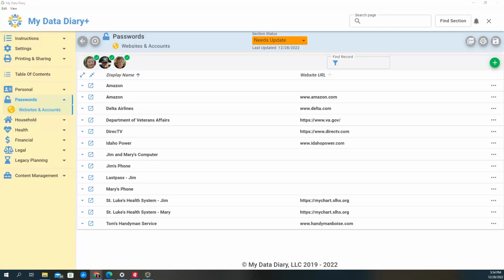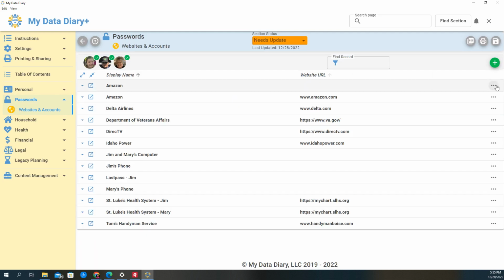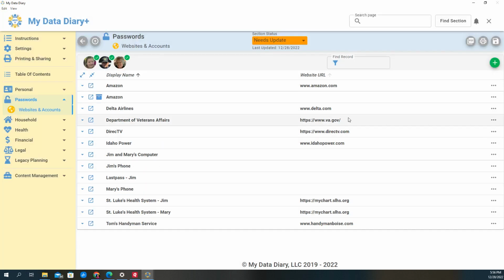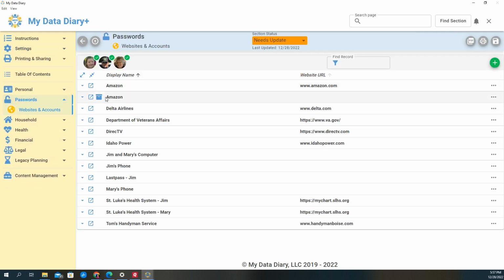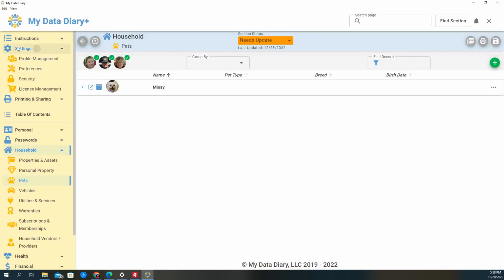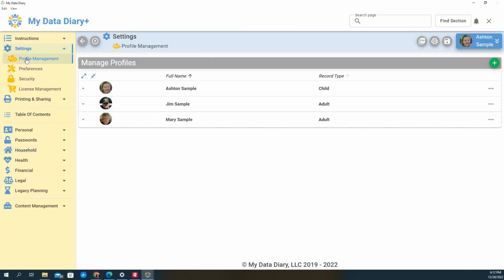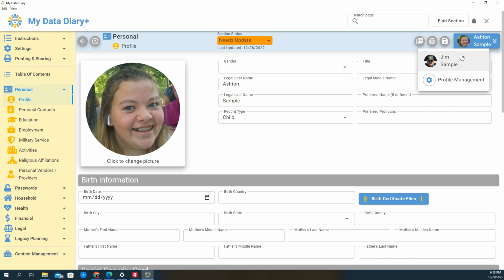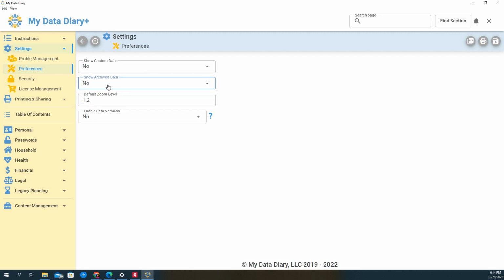5 - Archiving and Discarding Records